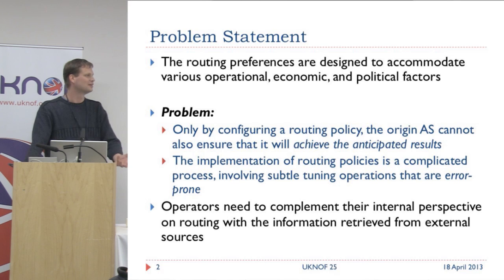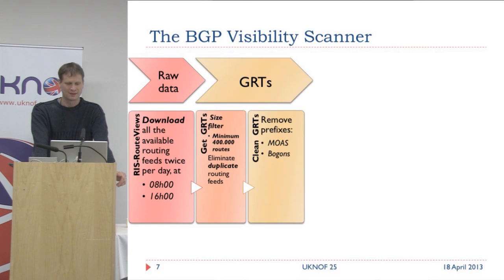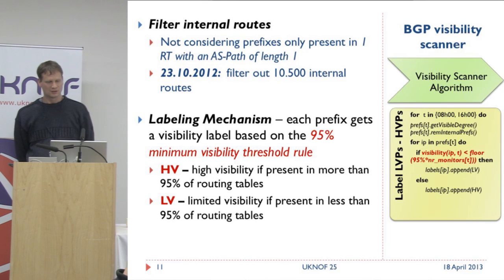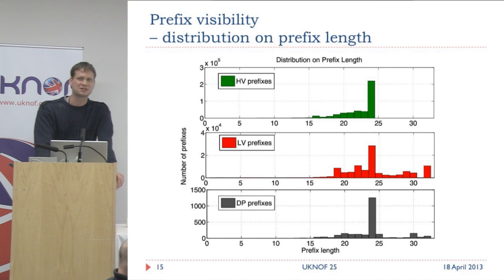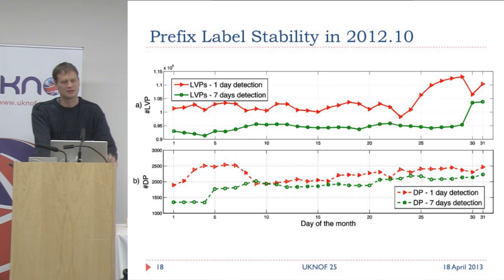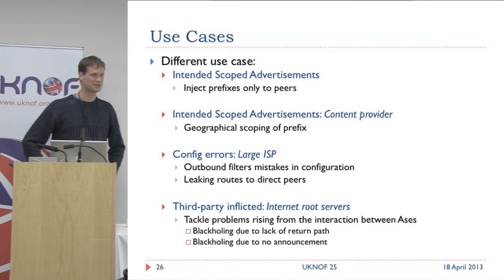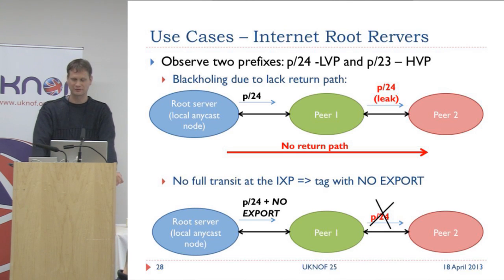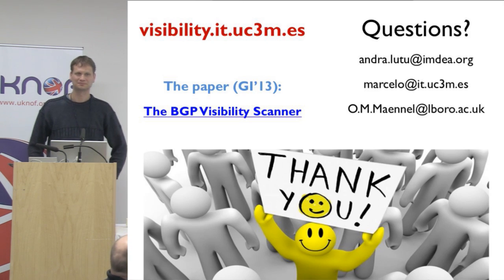UKNOF25 - Observing Limited Visibility Prefixes in the Wild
Mr. Olaf Maennel (Loughborough University)